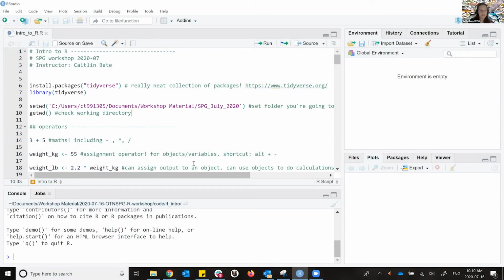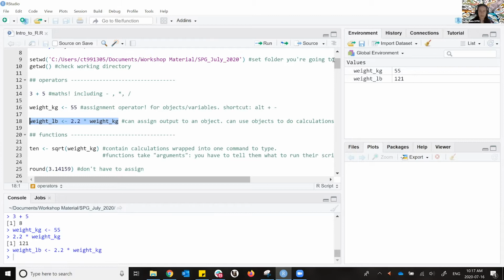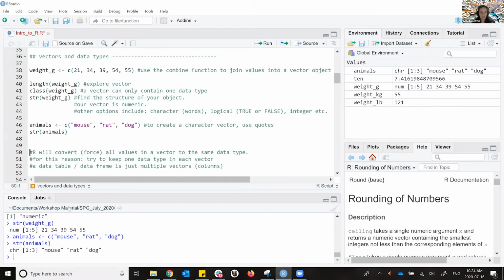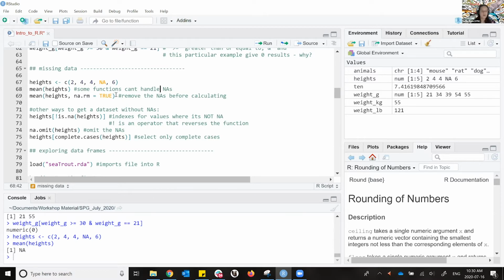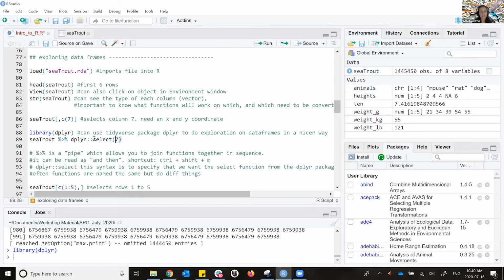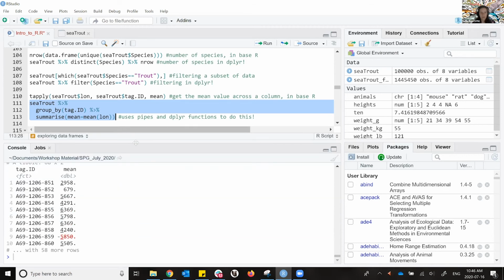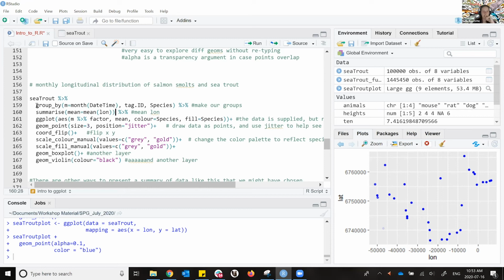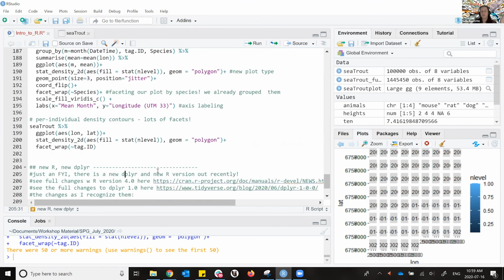Base R functions vs. Tidyverse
In this video, you'll learn about basic functionality of R, data sets, sub-setting, and how to work with missing data. You will also explore tabular data and how to compare functions from the Tidyverse library with base R functionality, and begin experimenting with plotting.

By the end of this session, you’ll have the tools you need to get started with programming in R.
This course is part of an acoustic telemetry workshop series and includes examples that will help you along the way.

Before you get started, make sure to download and install the files required for this lesson

Questions
What are common operators in R?
What are common data types in R?
How can I introspect, subset, and plot my data using base R?
How do I reformat dates as ‘strings’ into date objects?
What are the Tidyverse functions that will do the same tasks?

Objectives
Learn how to perform basic R data manipulation tasks in base R, and using the Tidyverse

This video follows episodes 1 and 2 from the OTN R curriculum. Learners begin by exploring basic functionality of R, data types, subsetting, and working with missing data. Then we move on to explore tabular data, comparing functions from the Tidyverse library with base R functionality. In episode 2, we take a deeper dive into Tidyverse’s plotting package ggplot2, and use this package to investigate trends in our dataset.